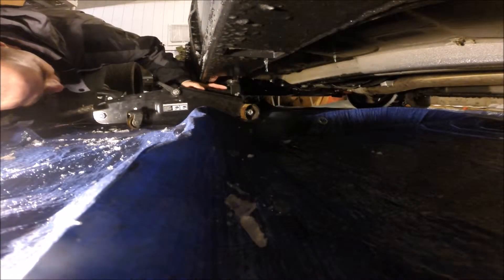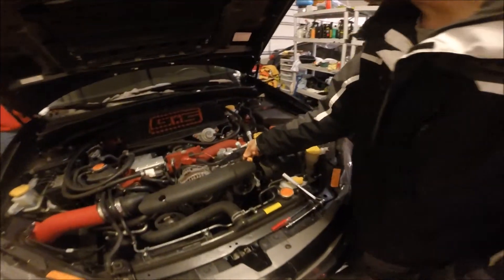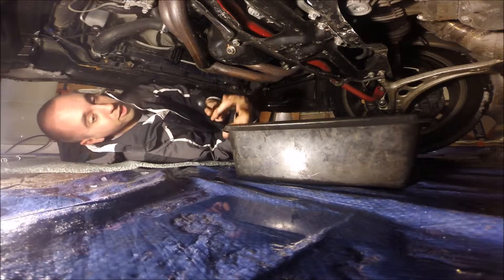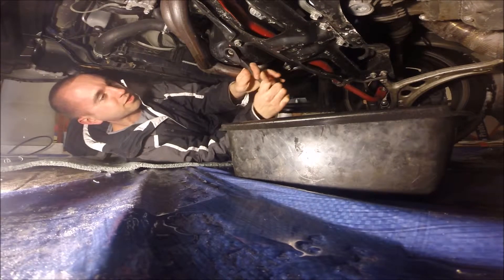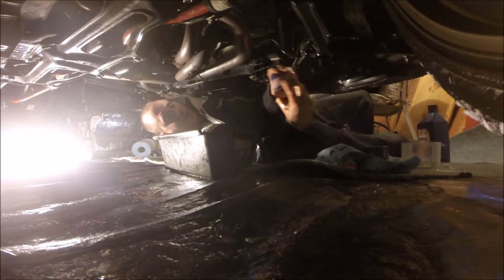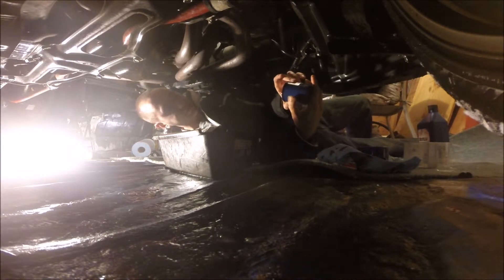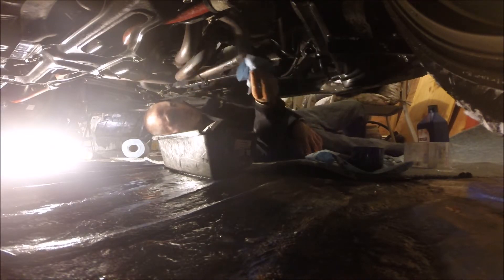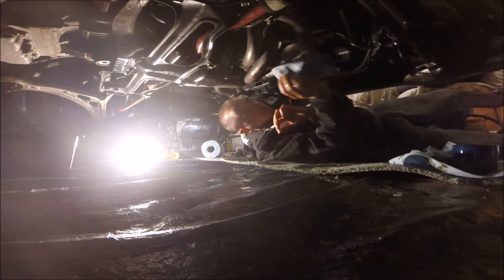How To Change Your Oil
Watch and learn with the crew how to change oil on Austin's Subaru STI. We go step by step through the process on how to do it on your own which can save you some money down the road.

@bst_lfe_sti (Austin)
@10leggygt (JC)
@palumbo747 (Paul)
@princesssxsarah (Sarah)